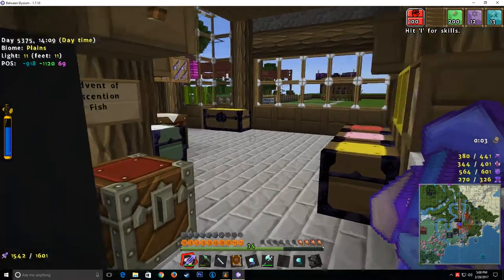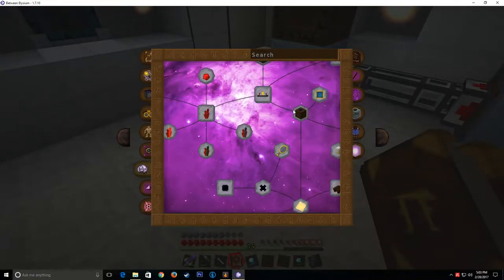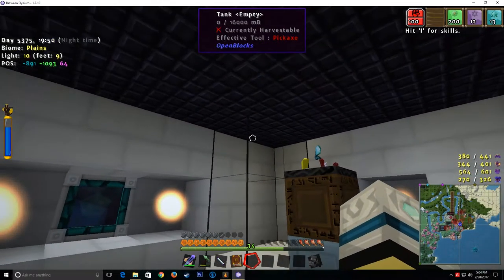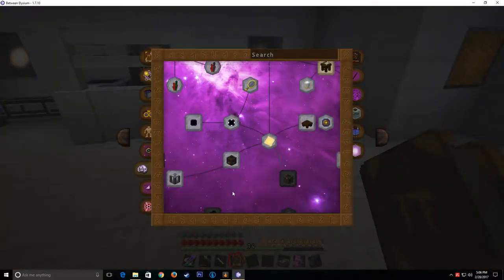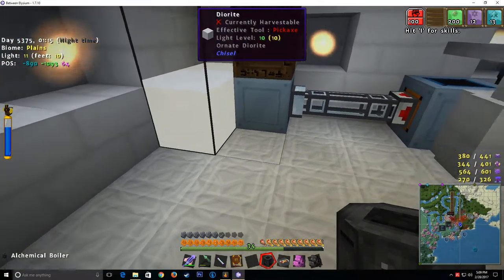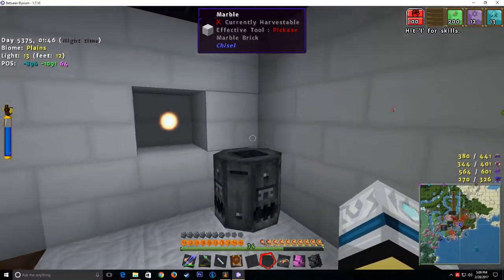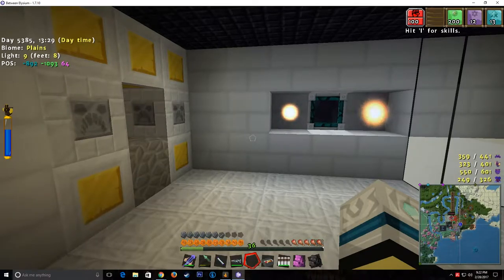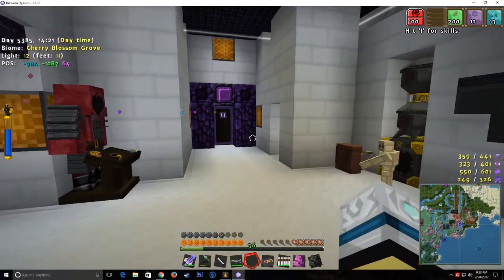Minecraft - Between Elysium Modpack - Episode 10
This is the Let's Play series for the Between Elysium modpack created by Nerd Storm Production LLC. The modpack is available via the Curse launcher. This modpack is a Curse Exclusive. Check it out here:

Embark on your own adventure of epic proportions!